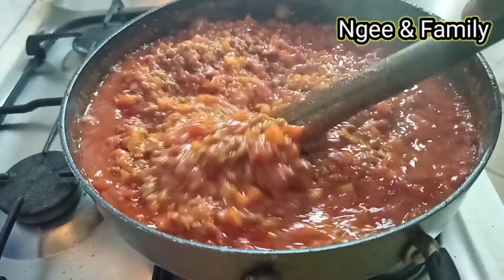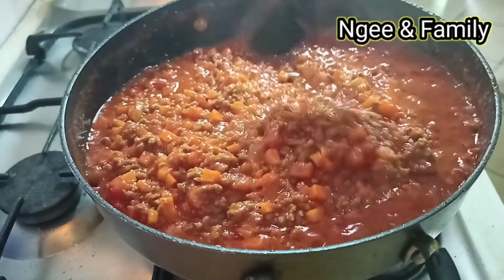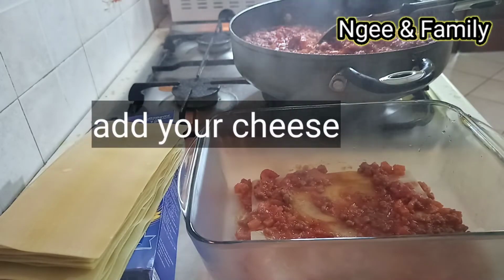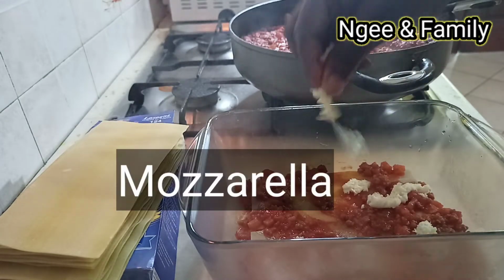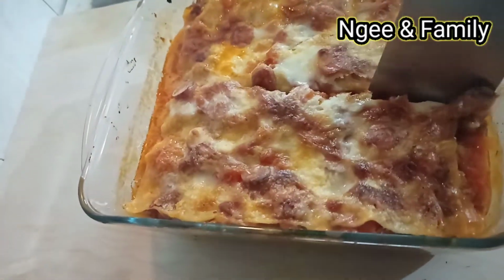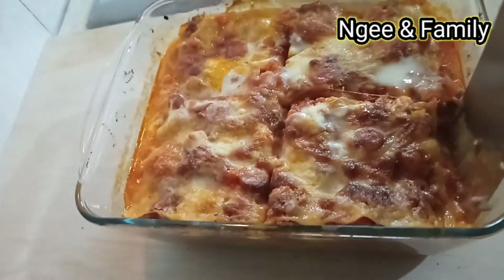How to make Italian LASAGNA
hello guys

if this is your first time of turning in you are welcome please don't forget to Subscribe Comment, Like & Share.. and for my old and returning subscribers i appreciate you guys.. Thank you .

ingredients for the video:
Grinded Meat
Carrots
Tomatoes
Oil
Salt
Black pepper
Pepper
Onions
Seasoning cubes
Pasta lasagna
mozzarella/ Cheese
formaggio / Cheese
 milk